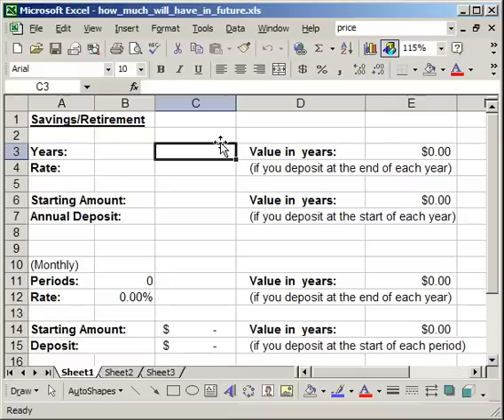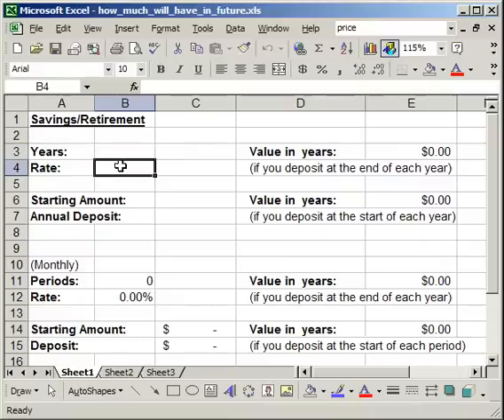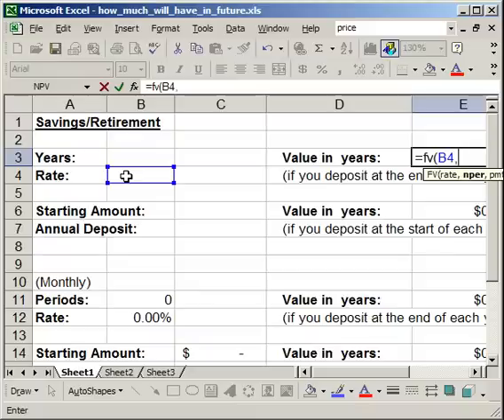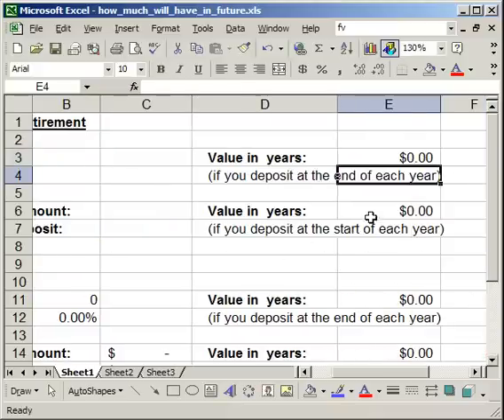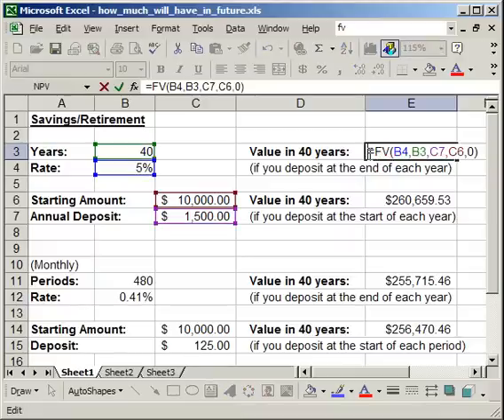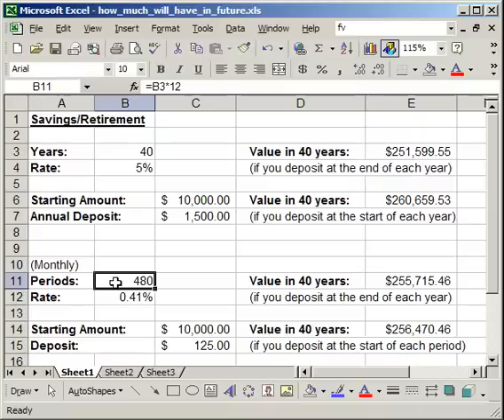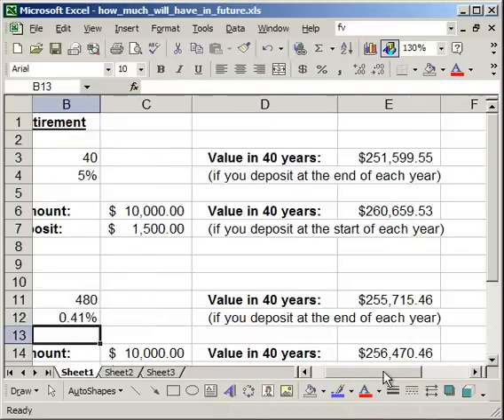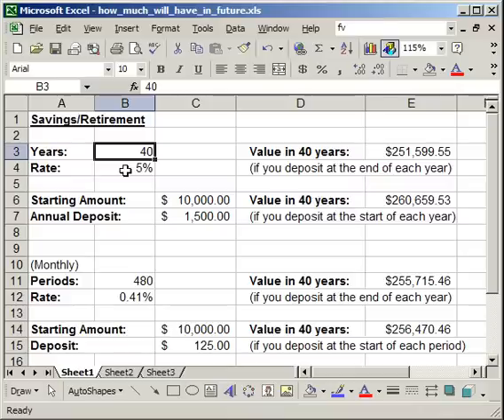Calculate Value of Savings/Retirement Plan in Excel - FV()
This teaches you how to use the FV() Future Value function in excel in order to calculate how much a savings or retirement plan will be worth in so many years.  This is a simple example and assumes annuity like payments.  You will learn how to do this on an annual basis and then how to modify that to work for any number of deposits per year or period.

If you want to follow along with the spreadsheet seen here or just to download that spreadsheet, check out the website and navigate to this tutorial: